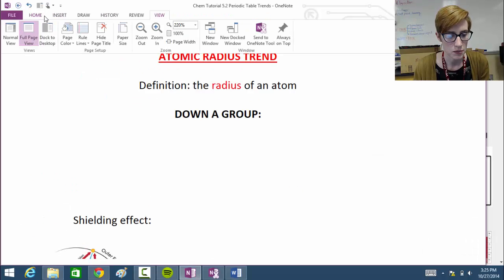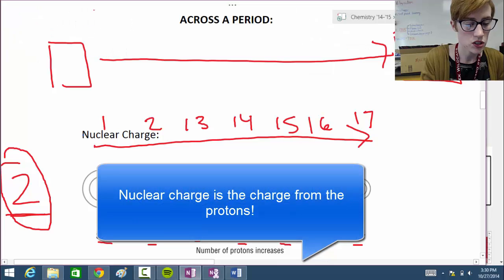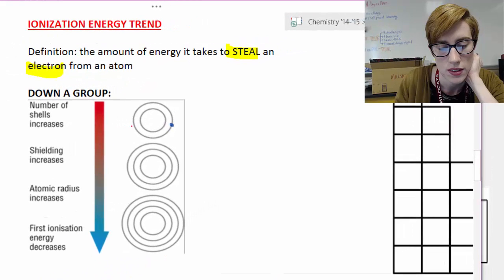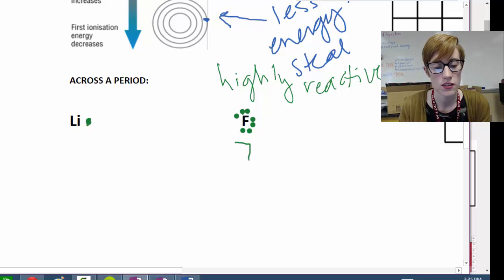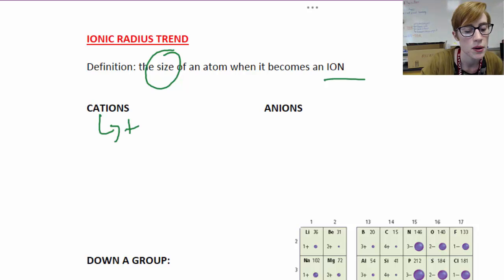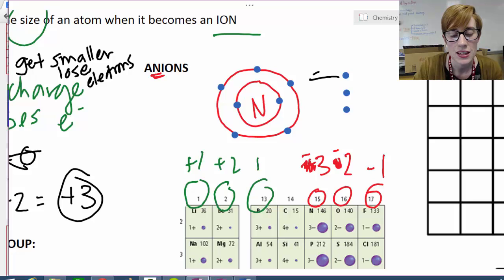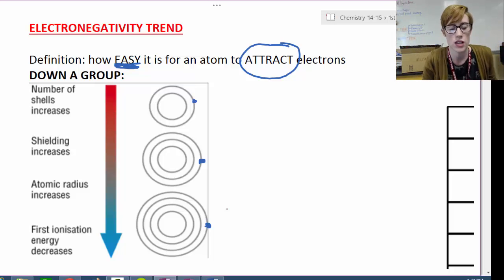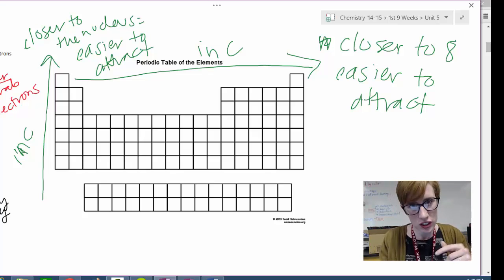Chem Tutorial 5.3 "Periodic Table Trends"